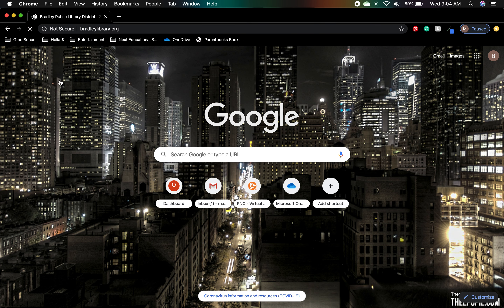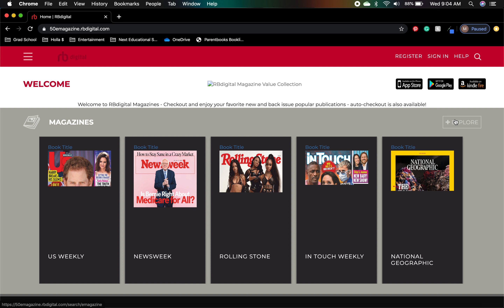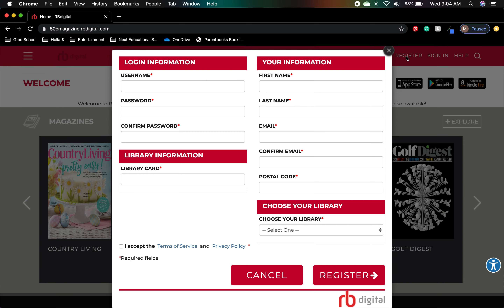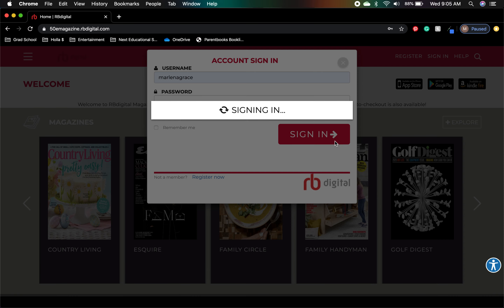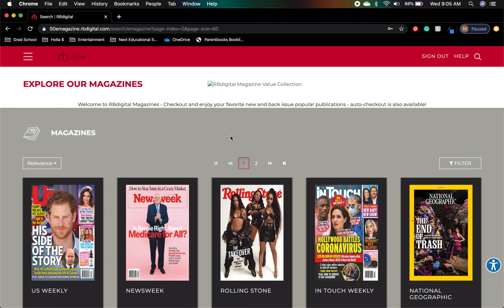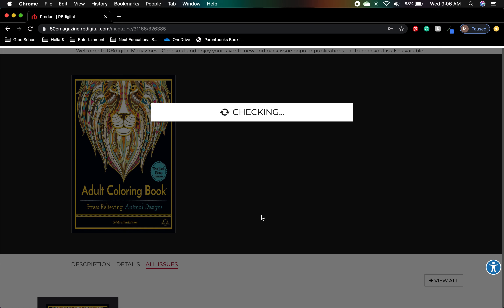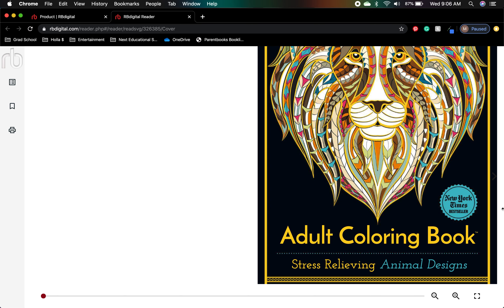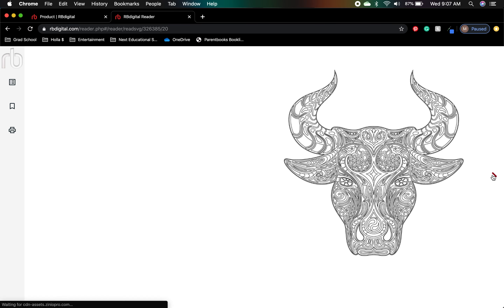Accessing Magazines with RB Digital